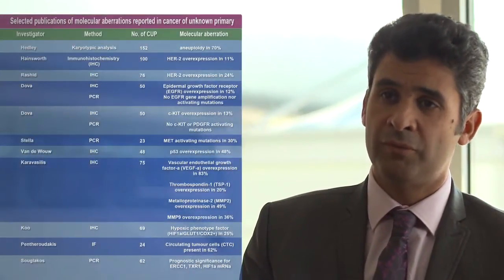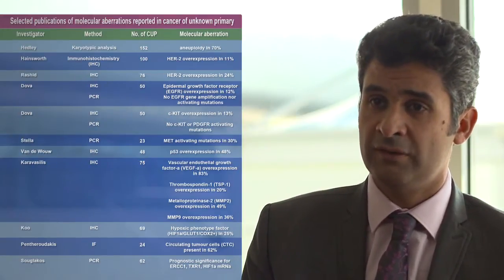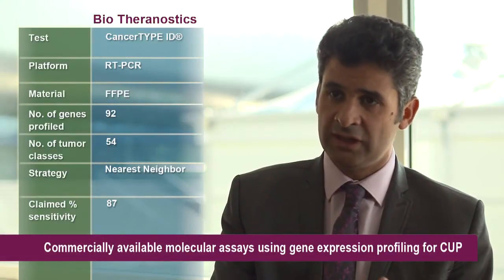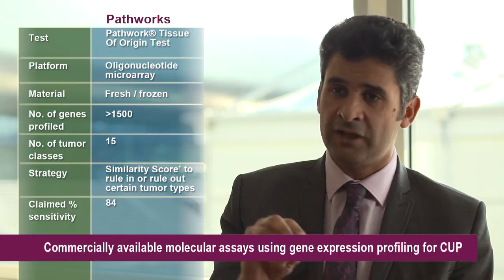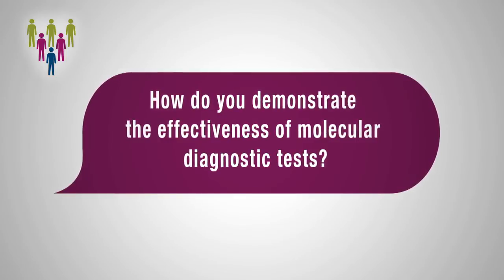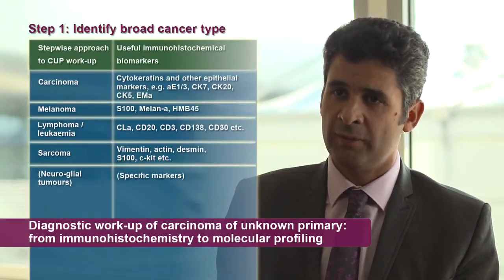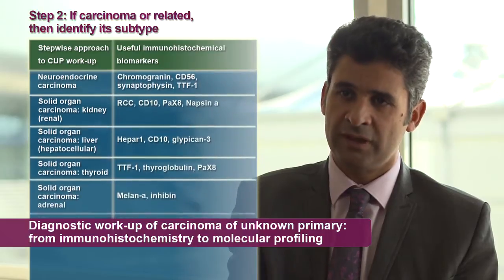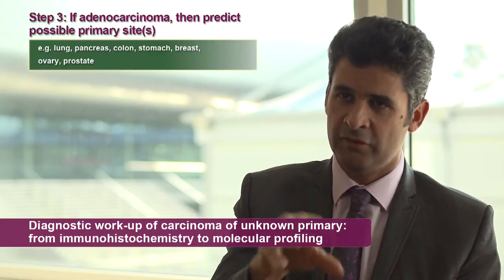Personalised medicine in carcinoma of unknown primary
K. Fizazi discusses on how personalized medicine can improve the treatment of patients with CUP, molecular profiling and assays for tissue analysis, and how to demonstrate the effectiveness of molecular diagnostic tests.

Video produced by the European Society for Medical Oncology (ESMO)